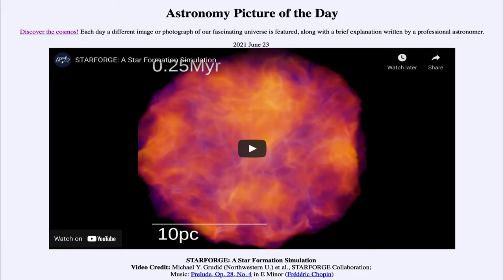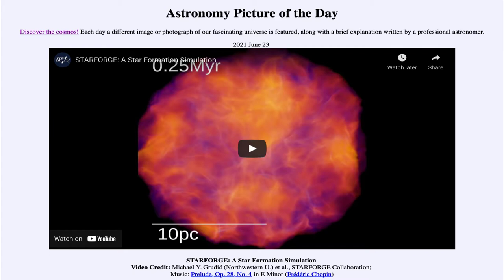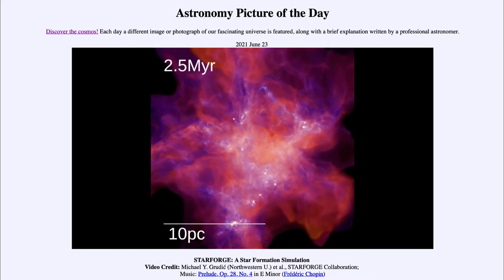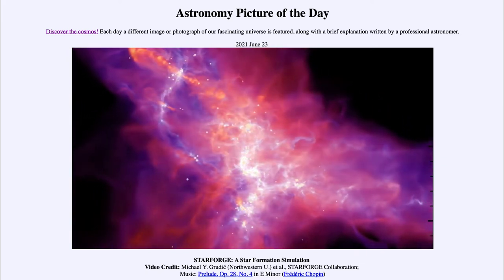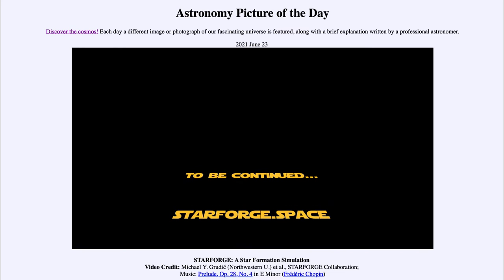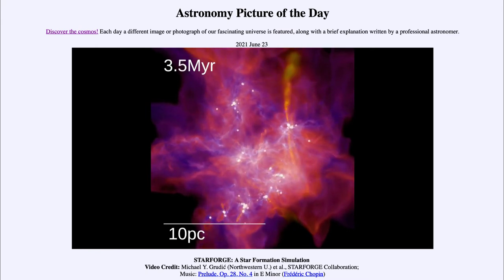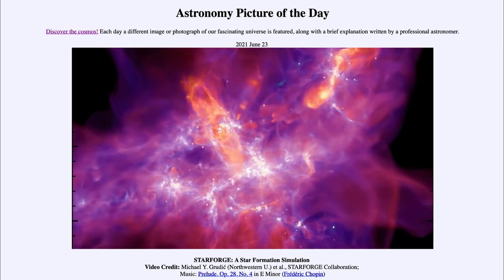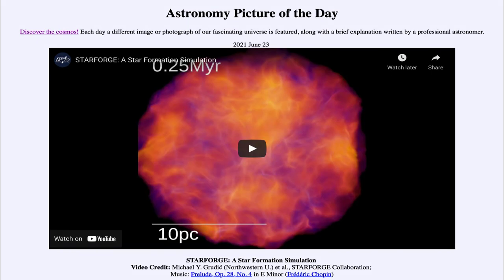2021 June 23 - STARFORGE: A Star Formation Simulation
In today's image, we see a simulation of a star forming cloud. We will go through 4.3 million years of star formation in about a minute and a half. Since the process is so long, this gives us a way to be able to understand what is happening in this process.

Note: The music described in the credit below the image has been removed for my commentary.